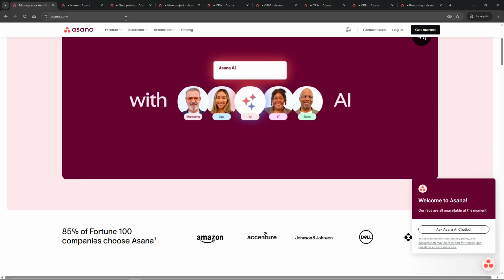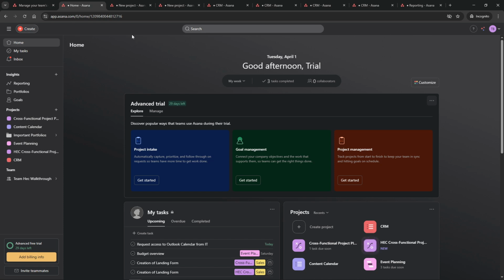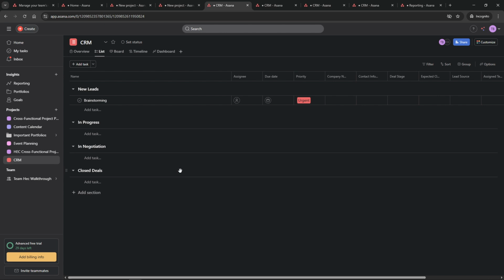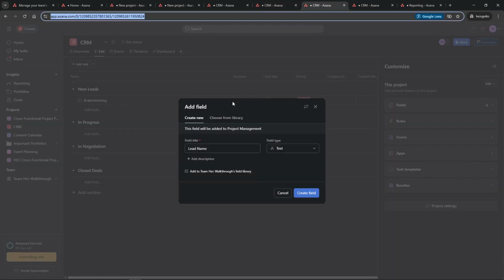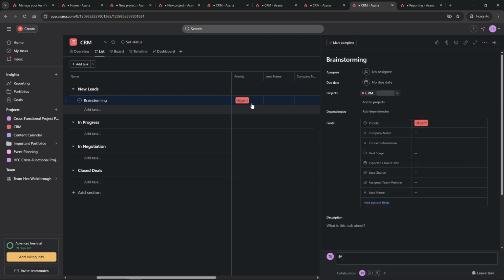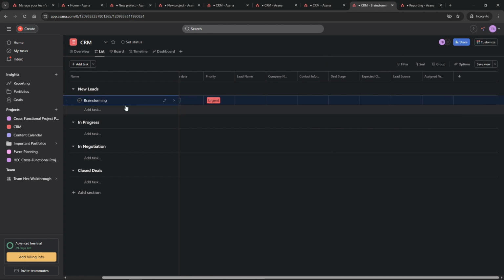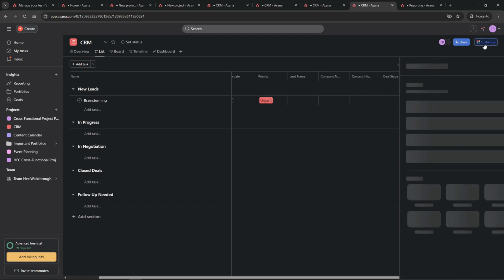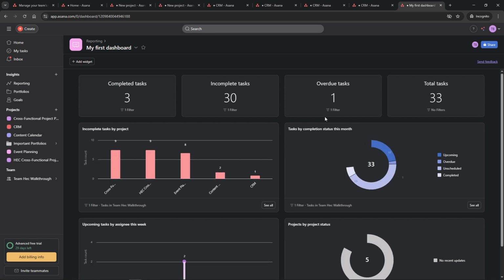How to Build a CRM in Asana - A Step by Step Tutorial [2025 Full Guide]